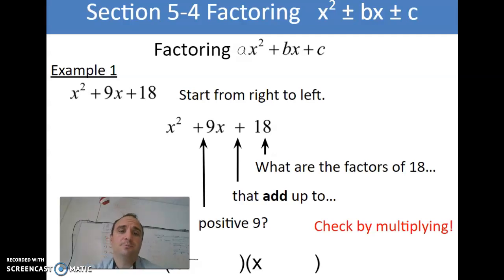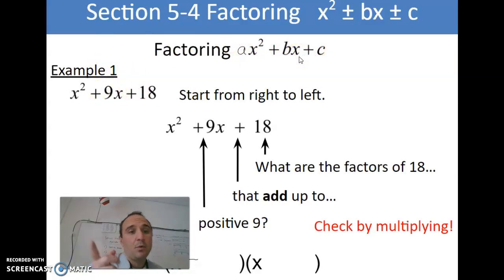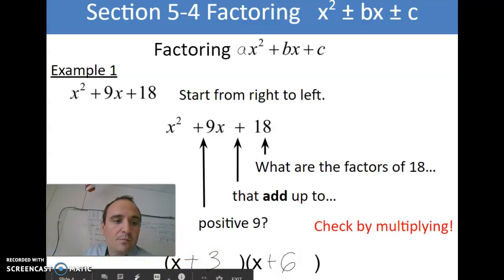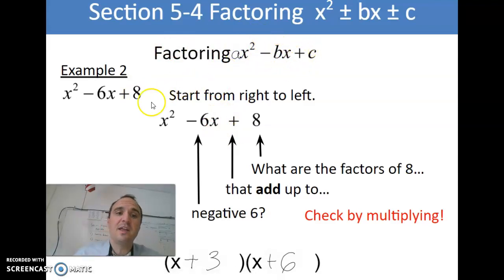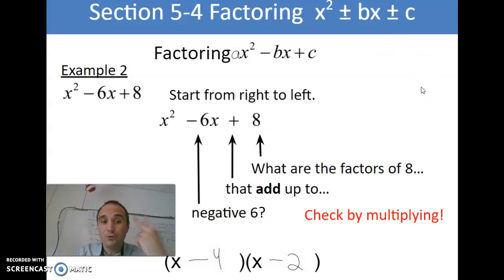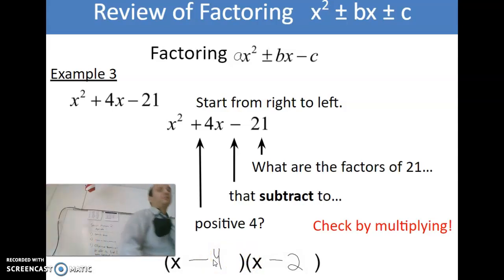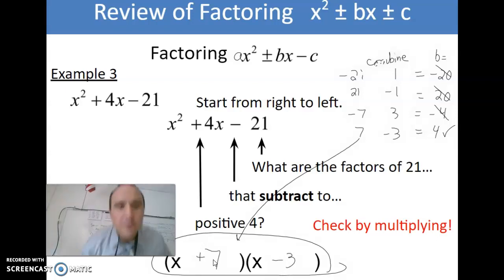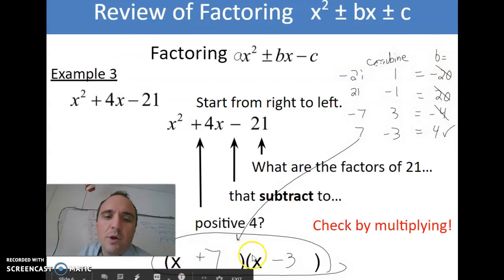Factoring_intro_algebra2